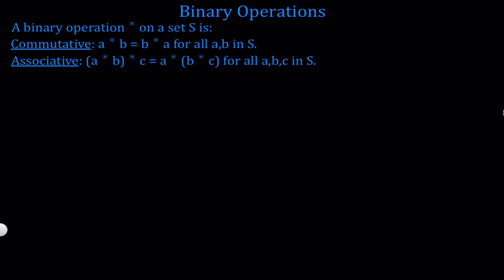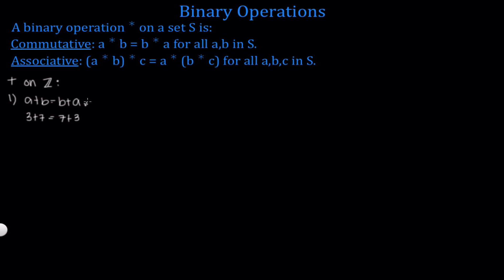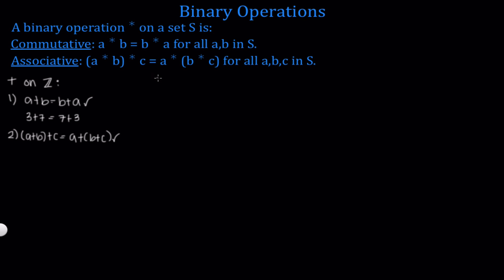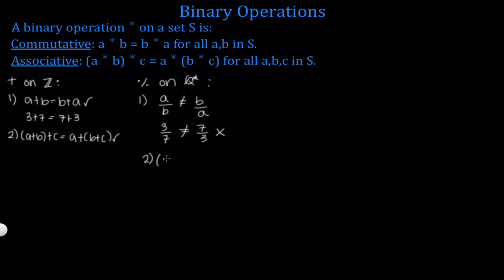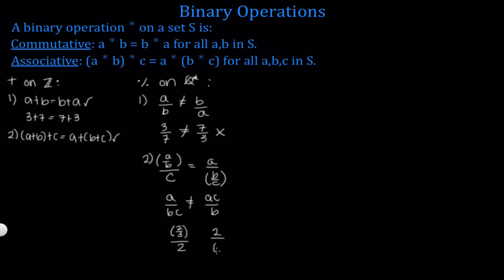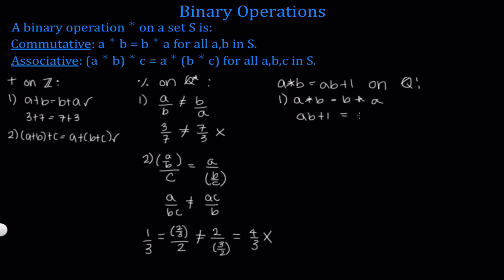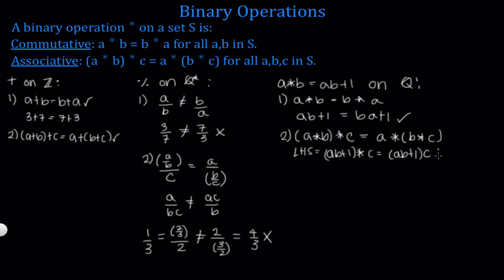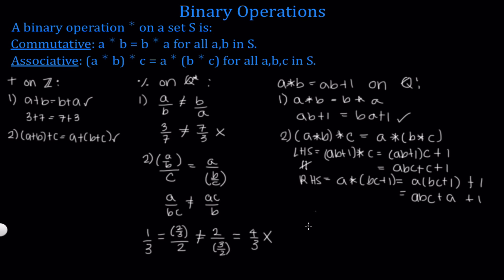Commutative and Associative Binary Operations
A binary operation * on a set S is:
Commutative: if a*b = b*a for all a,b in S.
Associative: If (a*b)*c = a*(b*c) for all a,b,c in S.

Examples:
Addition is commutative and associative
Division is not commutative, not associative
a*b = ab + 1 is commutative, not associative

Note: Commutative does NOT imply associative, and associative does NOT imply commutative. They are independent properties, and both need to be checked.